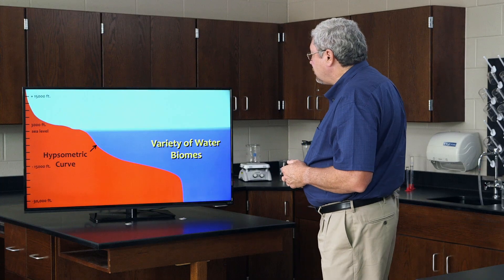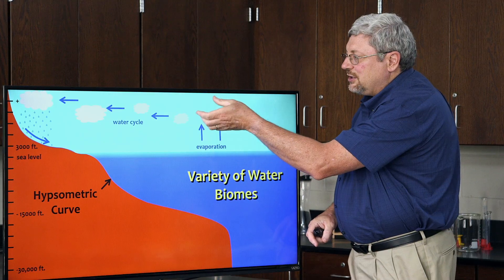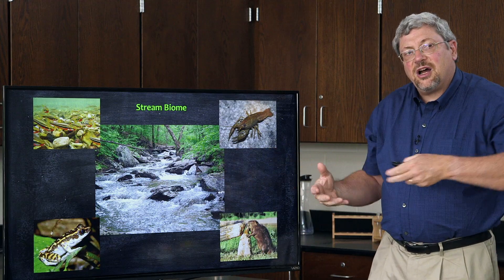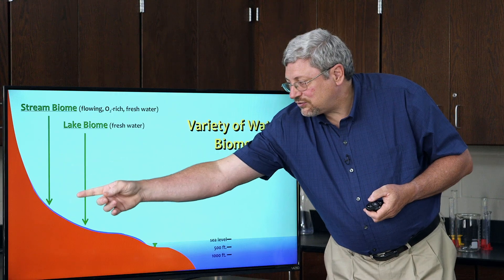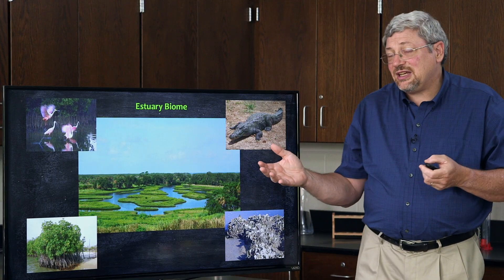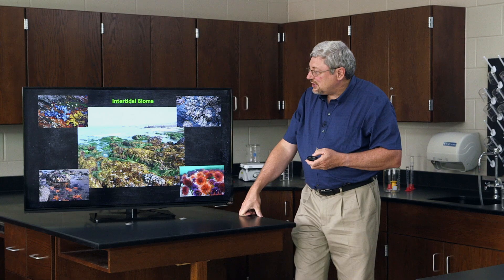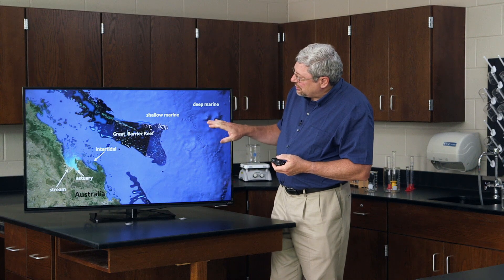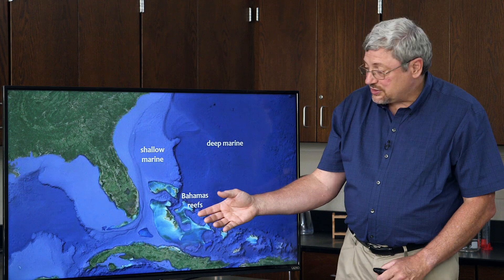Where in the World Are All the Water Biomes? - Dr. Kurt Wise, Devotional Biology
𝘋𝘦𝘷𝘰𝘵𝘪𝘰𝘯𝘢𝘭 𝘉𝘪𝘰𝘭𝘰𝘨𝘺: 𝘓𝘦𝘢𝘳𝘯𝘪𝘯𝘨 𝘵𝘰 𝘞𝘰𝘳𝘴𝘩𝘪𝘱 𝘵𝘩𝘦 𝘊𝘳𝘦𝘢𝘵𝘰𝘳 𝘰𝘧 𝘖𝘳𝘨𝘢𝘯𝘪𝘴𝘮𝘴 is an amazing opportunity to learn high school biology from one of the top creation scientists in the world, paleontologist Kurt Wise. Dr. Wise has designed this unique class to fully integrate a Christian worldview with the biological sciences. The result is a completely new way to approach biology. He has taught this class for over a decade to high school and college students, and is now making it available for the first time in video format. In this video, Dr. Wise teaches us about communities of animals and plants that live in a major habitat, called biomes. He continues his journey through the earth's biomes by diving into a variety of water biomes God created for His aquatic creatures to dwell in.

To purchase in-depth video lectures, the printed or PDF textbook and more, visit our

Dr. Wise earned his BA in geology from the University of Chicago, and his MA and PhD degrees in paleontology from Harvard University. He founded and directed the Center for Origins Research at Bryan College and taught biology there for 17 years. He then led the Center for Theology and Science at the Southern Baptist Theological Seminary for 3 years, before founding and directing the Center for Creation Research and teaching biology at Truett McConnell University for the last 7 years. His fieldwork has included research in early Flood rocks in the Death Valley region, late Flood rocks in Wyoming, and post-Flood caves in Tennessee.